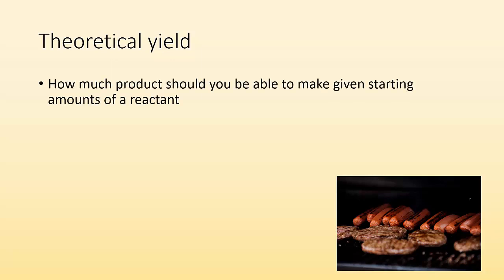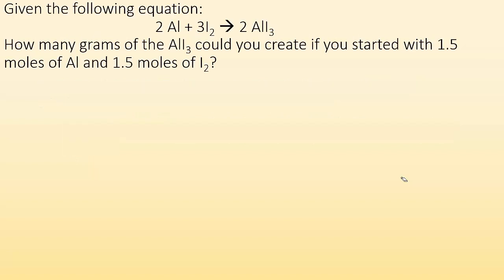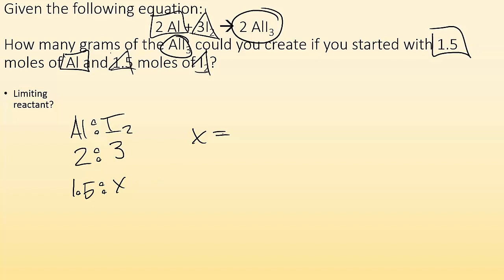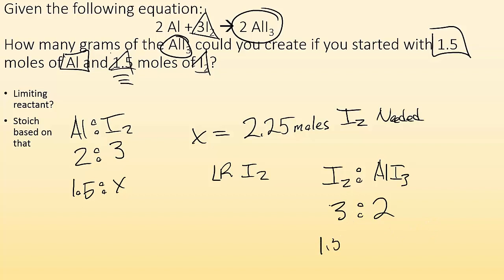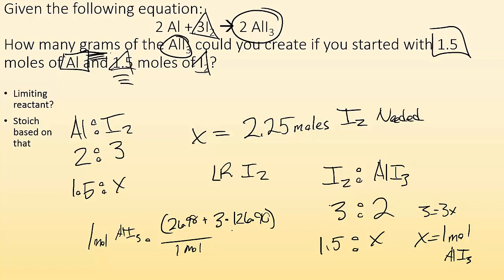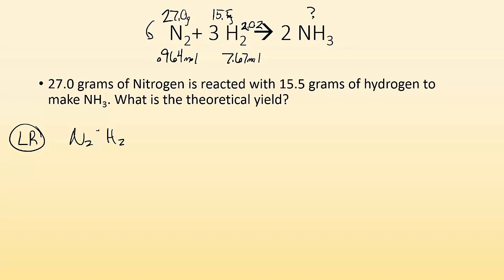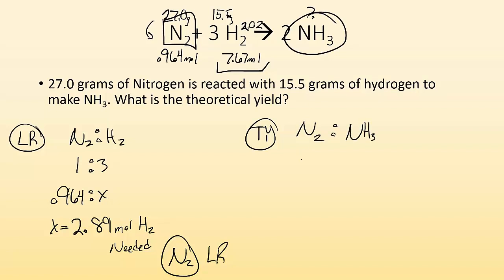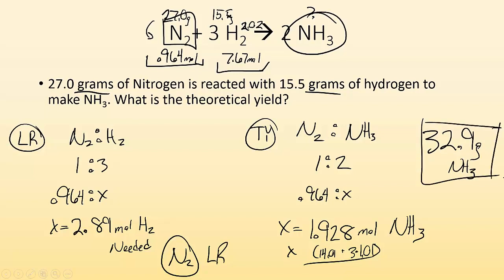3.7b Determining theoretical yield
How to determine the theoretical yield